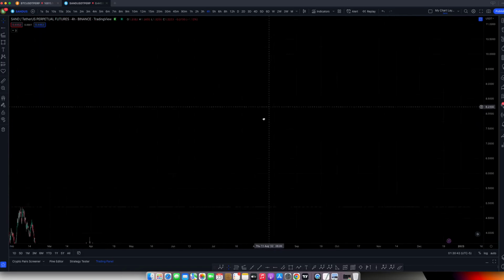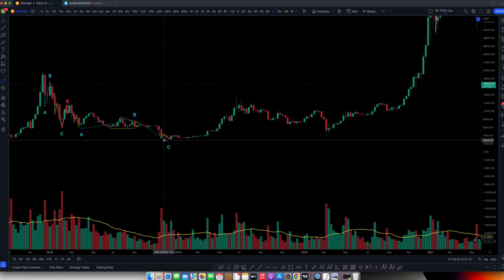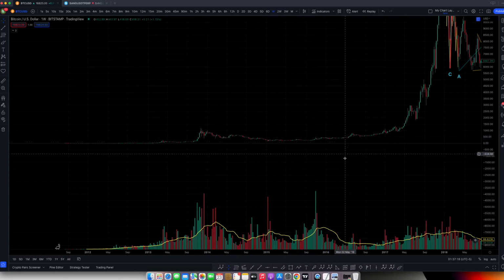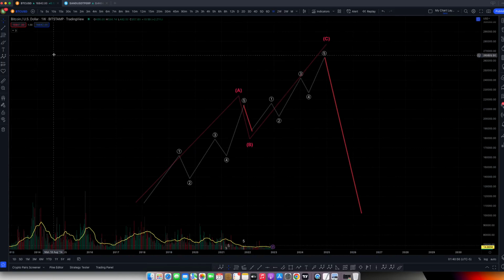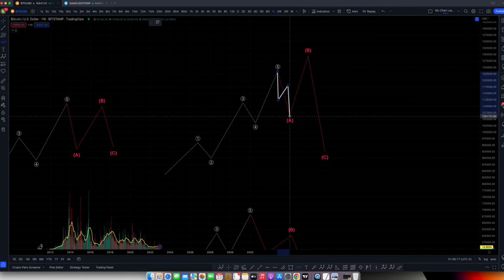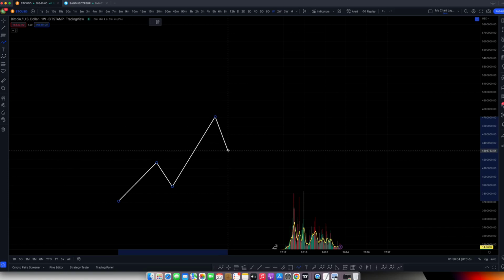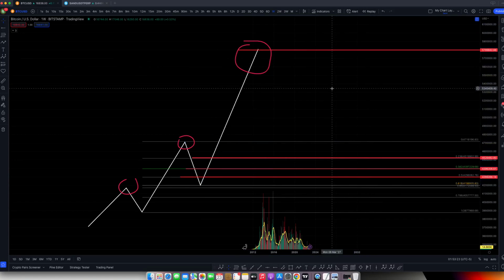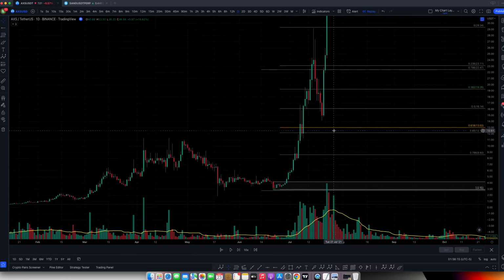Corrective Patterns explained